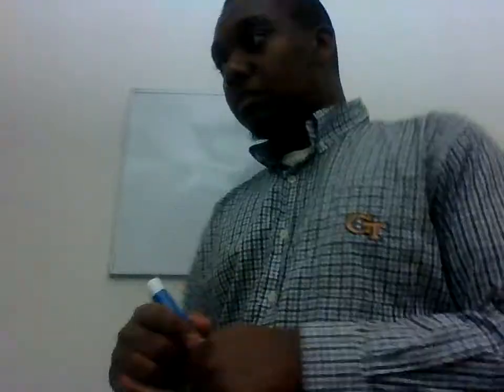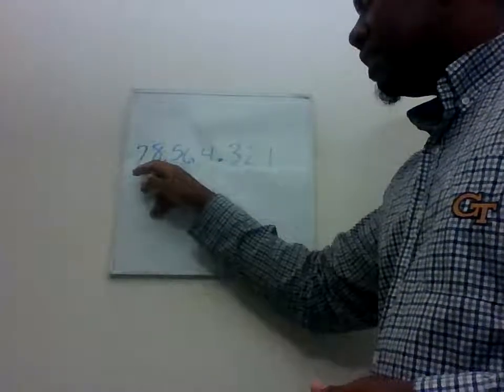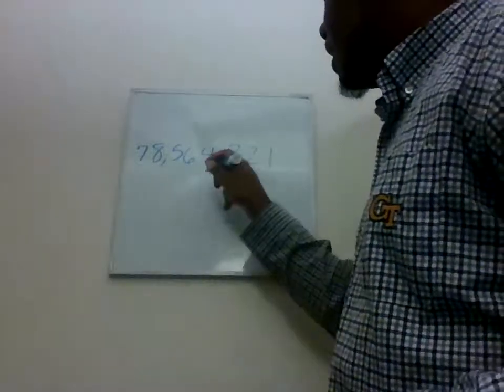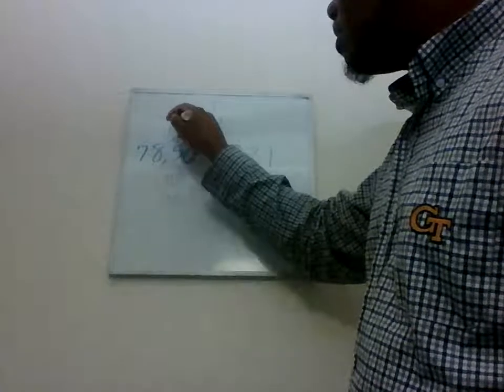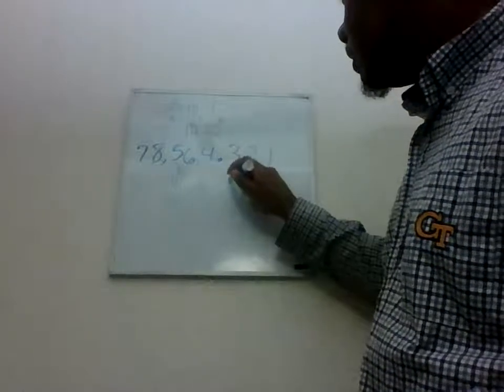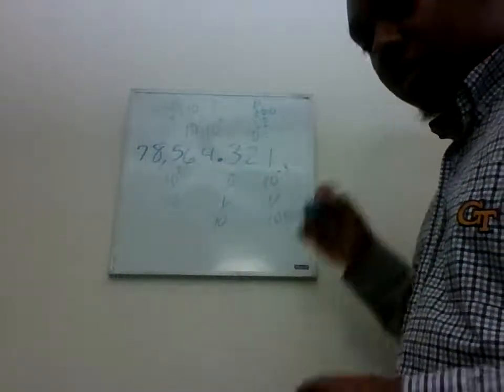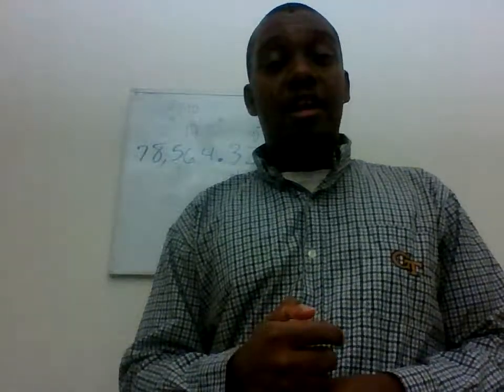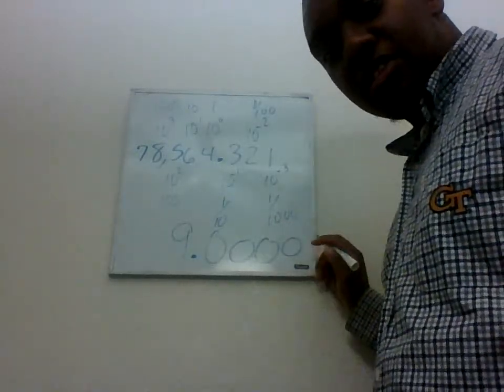Overview of Decimals